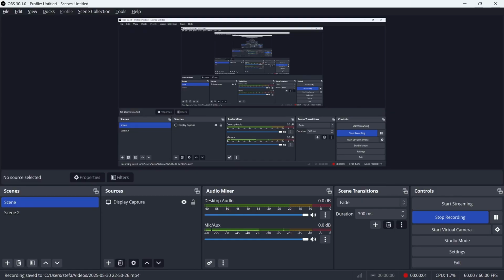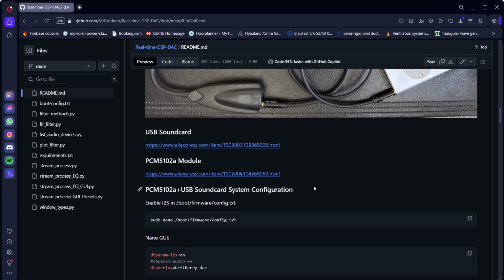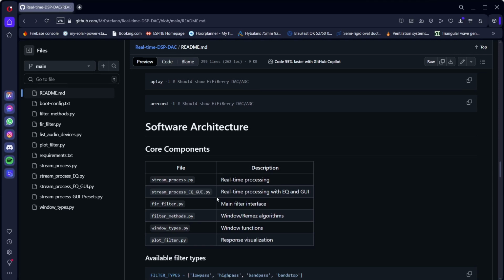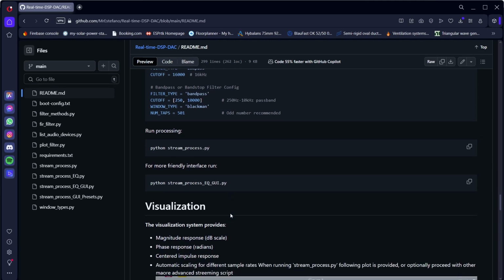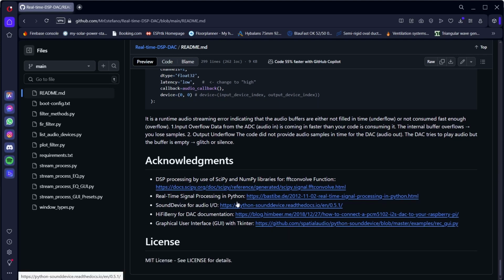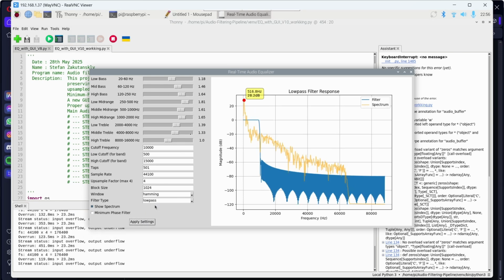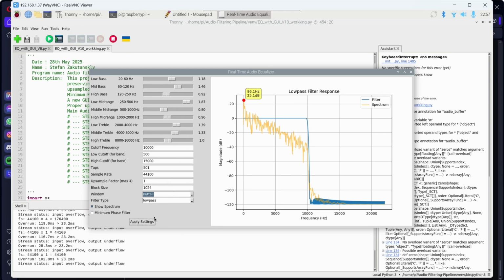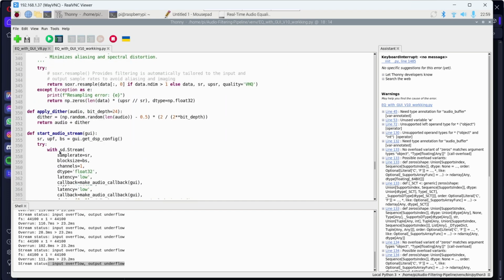Real Time Audio Digital Signal Processing DAC with Raspberry Pi 5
Audio streaming DAC with Audio Digital Signal Processing (DSP) system implementing FIR filters, windowing, upsampling on Raspberry Pi 5 with USB soundcard input, I2S DAC output or alternatively Hifiberry DAC2 ADC PRO hat, featuring customizable filter design and visualization. Explore the insights of DSP at tip of your fingers,  while enhancing your favorite music record as high end DAC device would do.